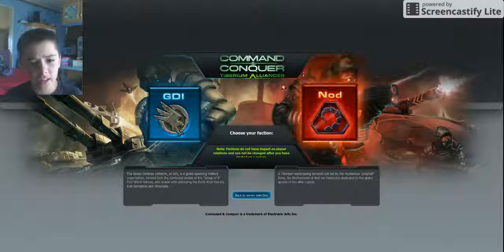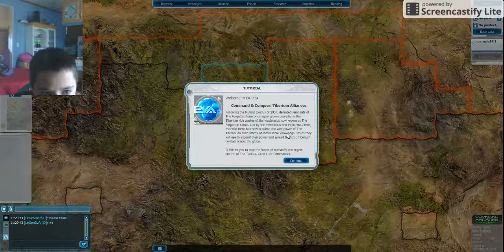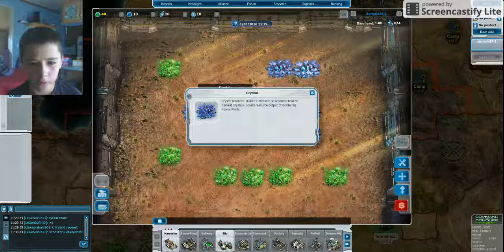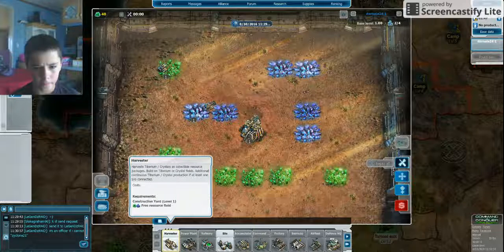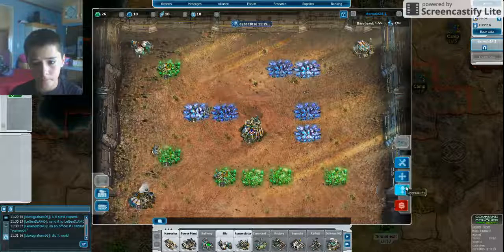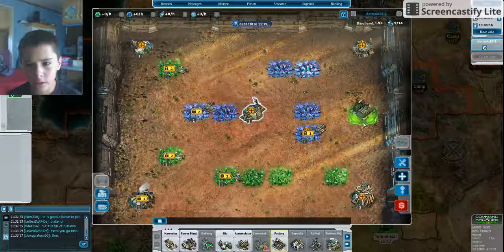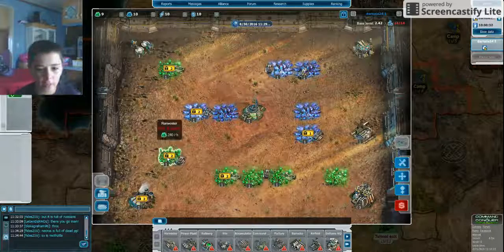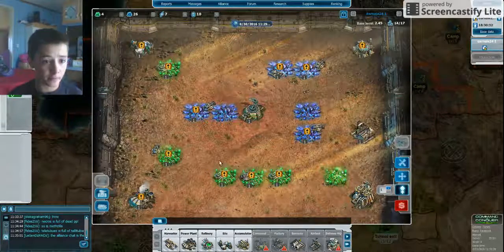NEW GAME!!! (Tiberium Alliances EP1 S1)